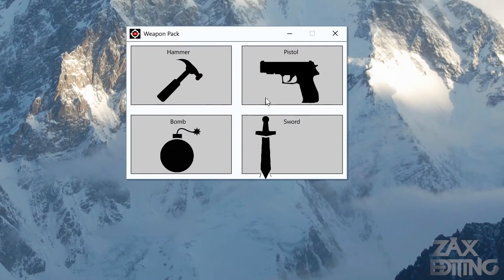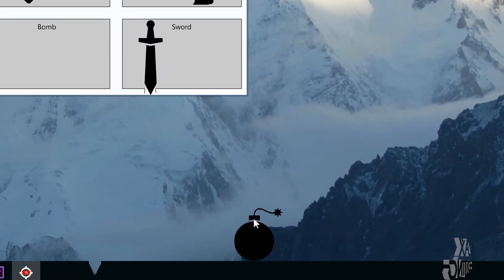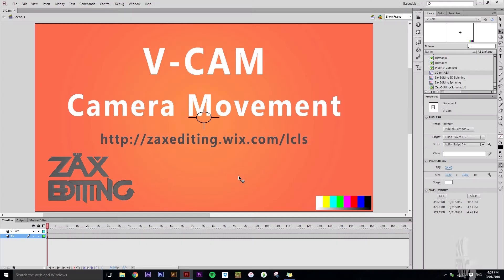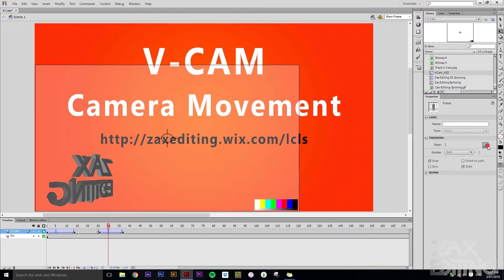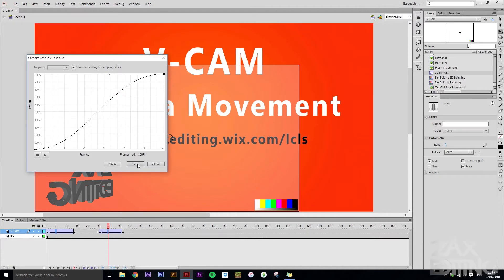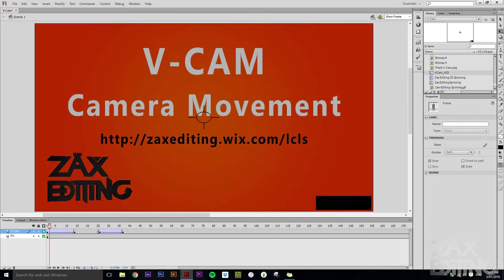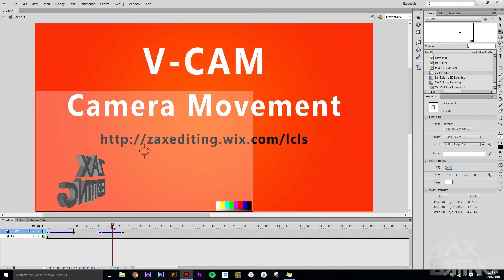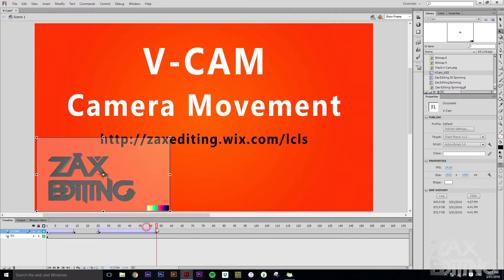How to Make Camera Movement in Flash! | Adobe Flash Tutorial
Today we learn how to create camera movement in Adobe Flash CS6 using a special movie clip, a V-Cam (Virtual Camera).

This can be used if you have created an animation in Adobe Flash and would like to make it more polished by adding camera movement across the animations.